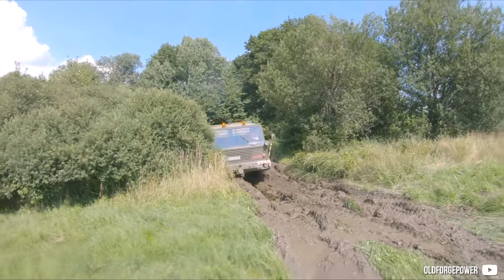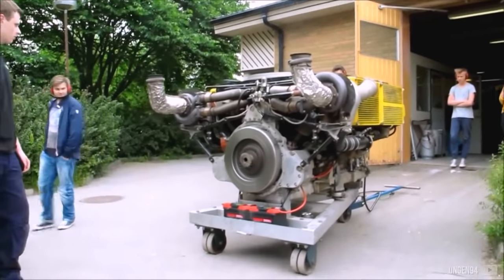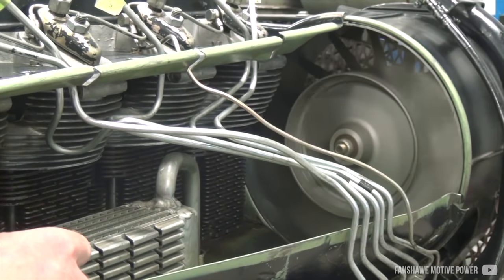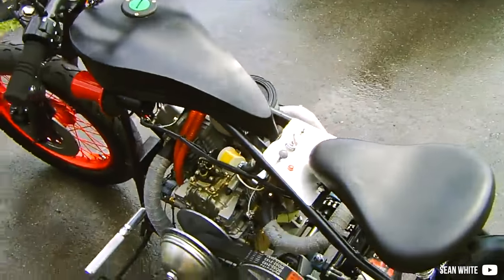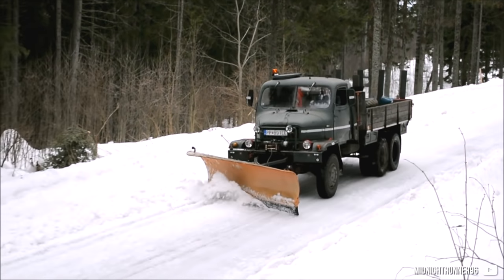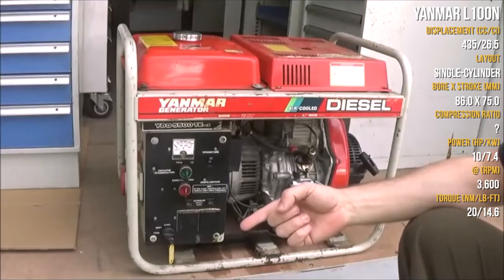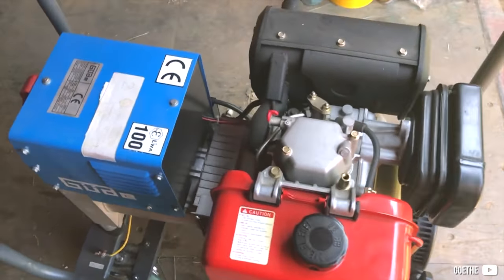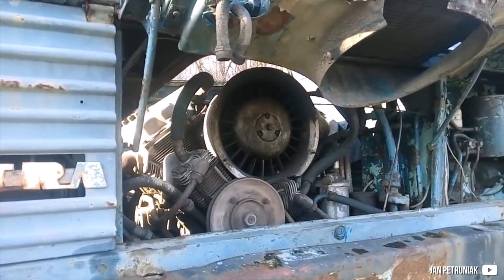The Best Sounding Air Cooled Diesel Engines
The part of an air-cooled engine is the noise and there is hardly anything louder than an air-cooled diesel engine.

'Smooth' by saib. (The Essenchills Volume 2)

“How to Change an Air Filter on a Yanmar L100N Engine | L&S Engineers” by L&S Engineers